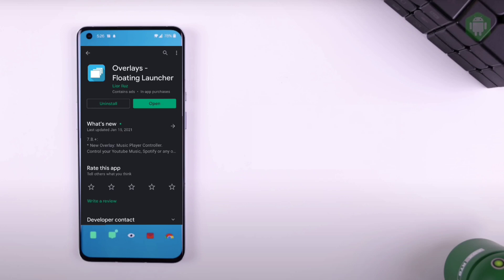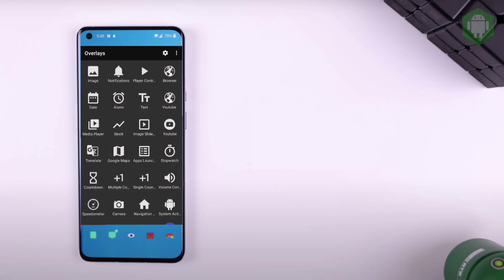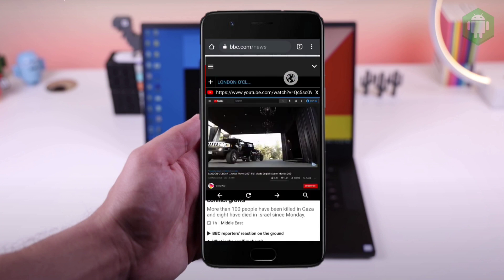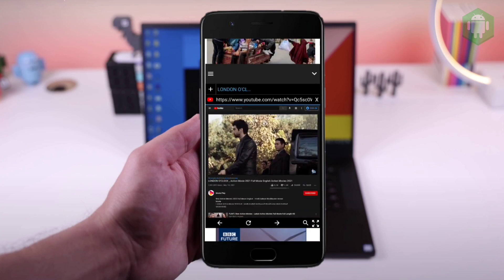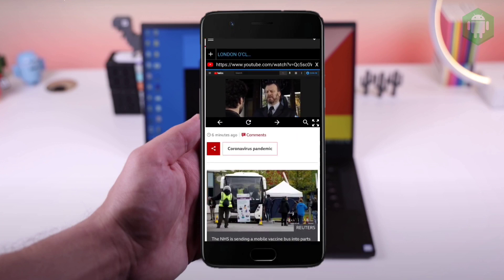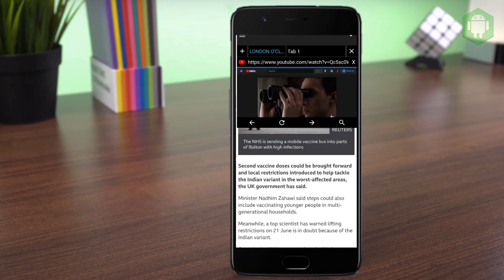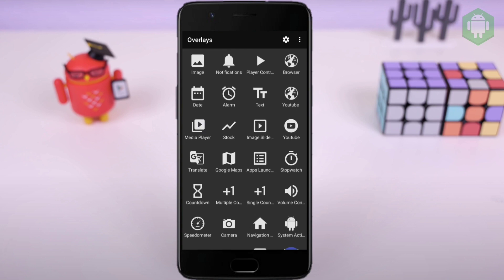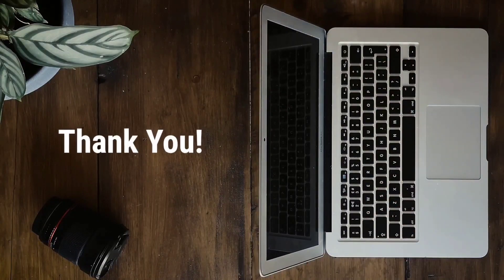Play Multiple Youtube Videos at once Android | Best Split Screen Apps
play multiple youtube videos at once, play multiple youtube videos at once android, overlays app review, split screen apps, split screen apps for youtube videos